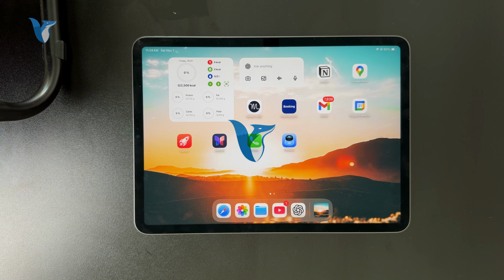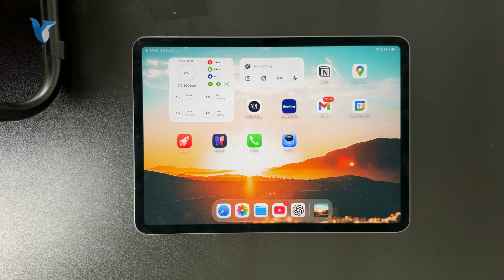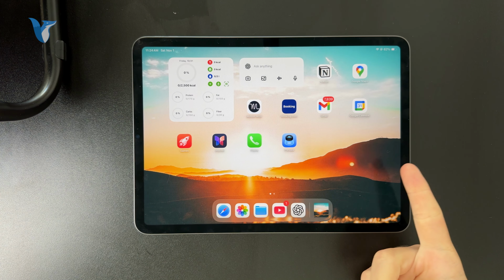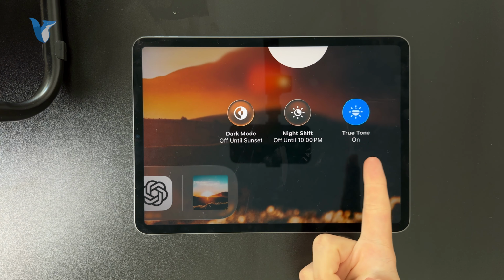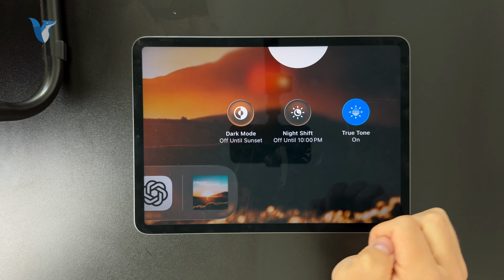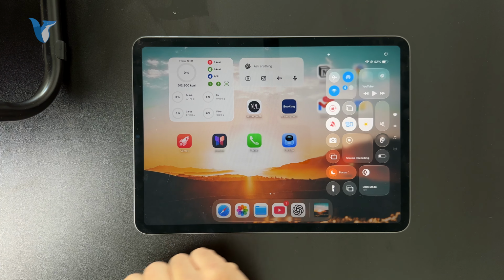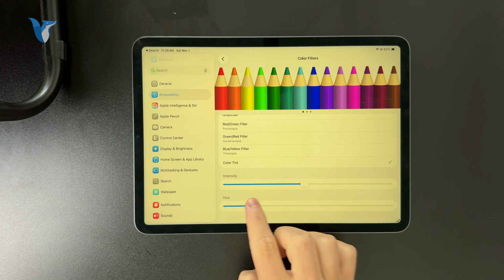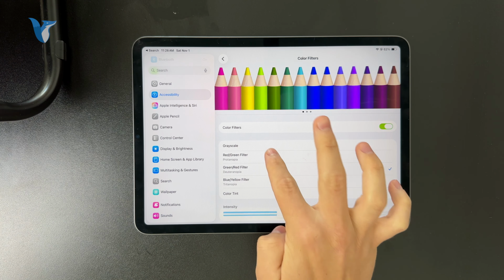How to Make your iPad Screen a Different Color (tutorial)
Want to change the color tone of your iPad screen for accessibility or style? In this video, I’ll show you how to adjust color filters and display settings step-by-step.